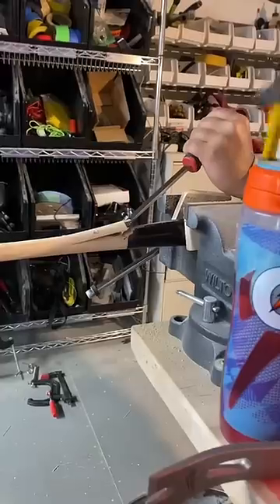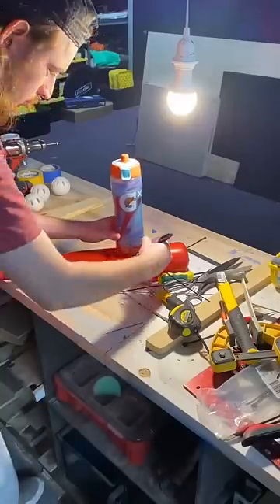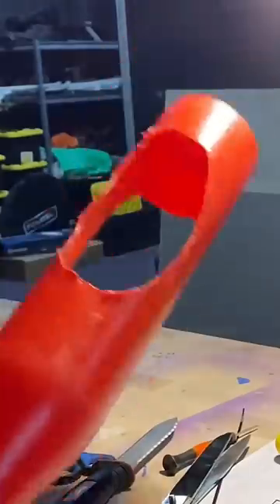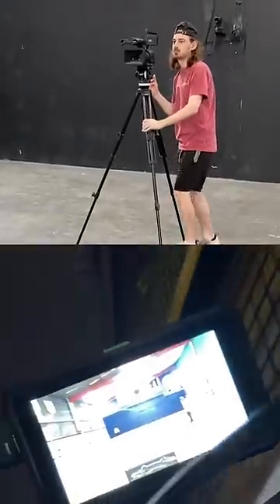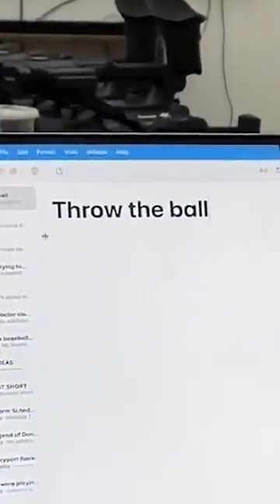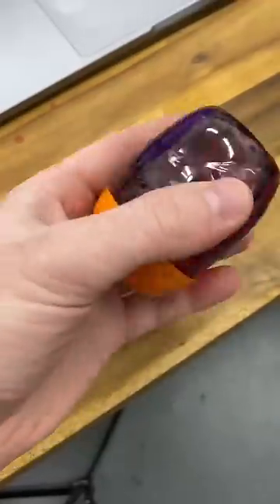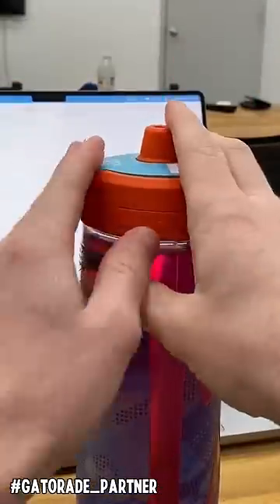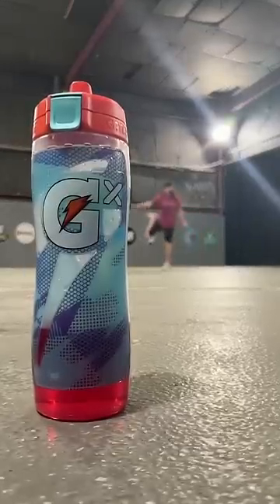Gatorade_partner @gatorade keeping us hydrated in the warehouse with their Gx bottle